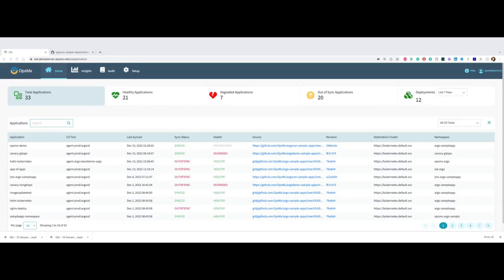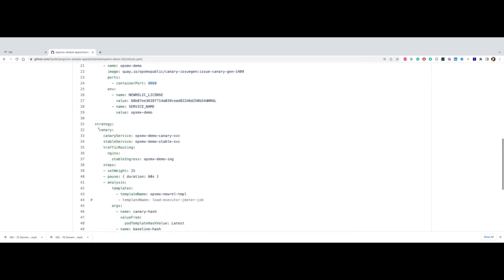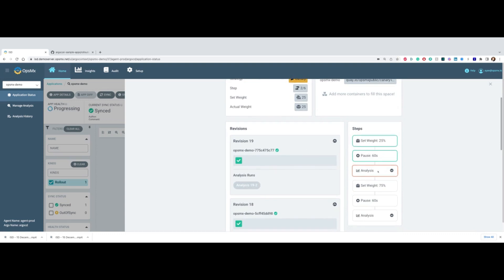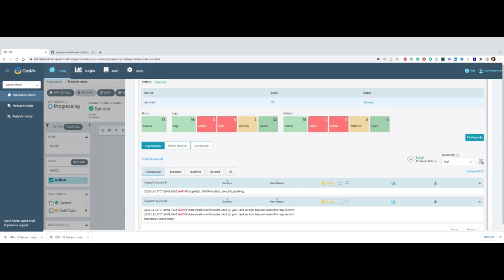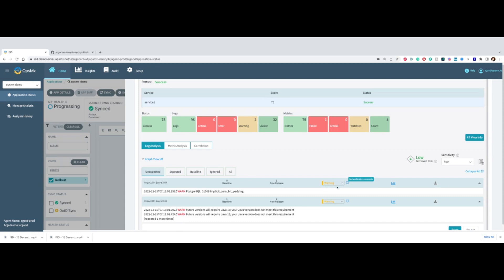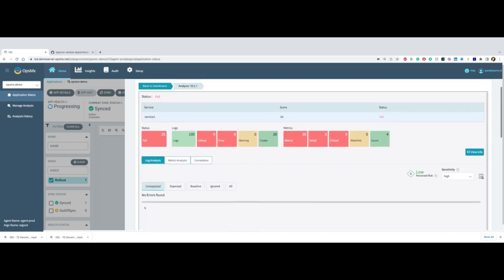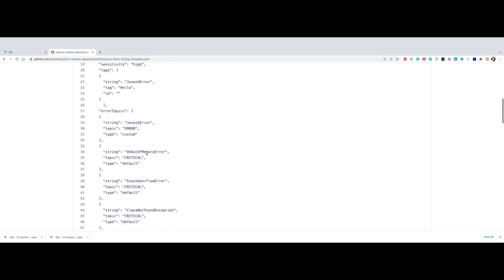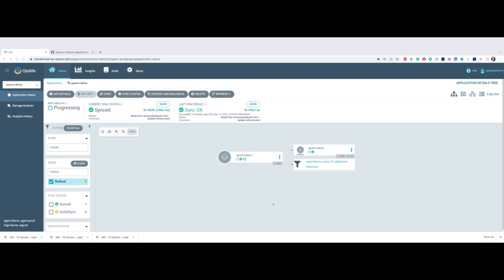OpsMx Intelligent Software Delivery (ISD) for Argo - Automated Verification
OpsMx Intelligent Software Delivery (ISD) automatically verifies Argo Rollouts deployments with pre built deployment strategies like canary, blue-green, and progressive delivery.

OpsMx platform is AI-enabled and integrates with your Argo ecosystem to enable a continuous feedback mechanism. The intelligence layer finds bugs with the underlying cause of failures and assesses risks through all stages of the software delivery

Key Features:

Test Risk Assessment and Diagnosis
Automated Decisioning for Deployment Automation
Built-in Deployment Strategies
Granular Visibility with Production Telemetry
Out-of-the-box integrations for log analyzers and APM tools

Key Benefits:

Faster Triage:
Reduce time to identify errors in build, deploy, test, and production phases from hours to seconds with the built-in diagnostic features.

Developer Friendly:
Remove toil to improve developer productivity with ease of use and familiar languages and tools- YAML/Git.

Elevated Customer Experience:
With continuous verification and production telemetry, enterprises can be sure their site is not negatively impacted due to change and ensure customer delight.